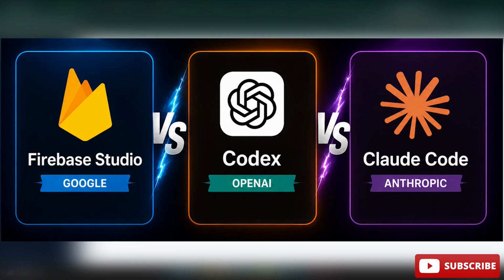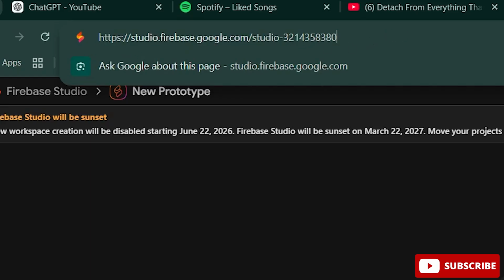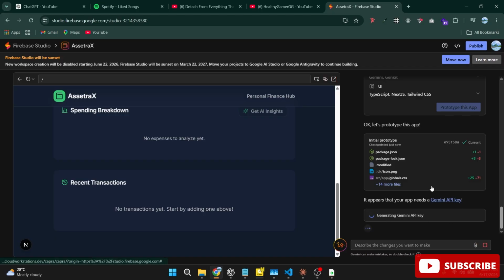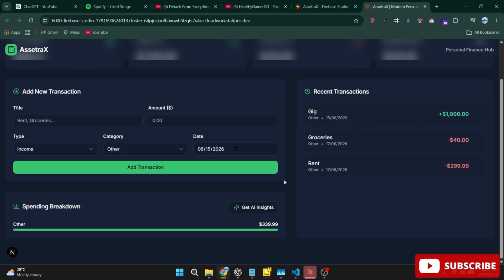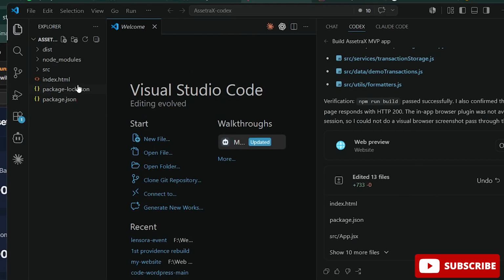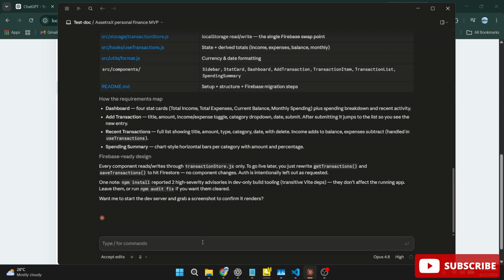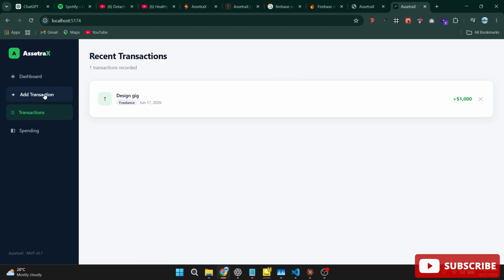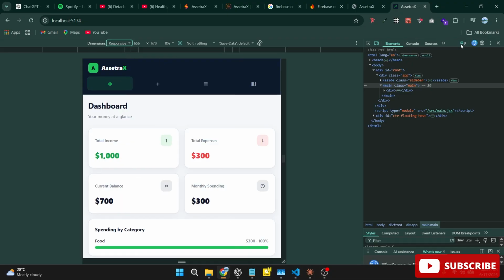How to Build a Finance App with One prompt: Claude AI, Firebase, GPT Codex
I gave three AI coding tools the same prompt to build a personal finance web app called AssetraX. In this video, I test Firebase Studio, Codex by OpenAI, and Claude Code by Anthropic to see which tool can build the best app from one prompt.

The goal was simple: use the same app idea, the same prompt, and compare how far each AI tool can take the project. I tested Firebase Studio for fast app building and prototyping, Codex for generating and inspecting a Vite app, and Claude Code for launching and inspecting the project locally.

AssetraX is a finance control app idea designed to help users track spending, income, expenses, and personal finance activity. This video is not a full production build. It is a practical AI coding tools face-off to see which tool gives the best MVP direction, UI, app structure, and mobile responsiveness.

We also cover:

Firebase Studio build app workflow
Firebase build with Gemini
Firebase app builder testing
Codex OpenAI app generation
Codex in VS Code style workflow
Claude Code app building test
Claude Code local launch and inspection
Web app development using AI tools
Vite app setup and inspection
AI coding tools comparison
Building a finance control app from one prompt
Mobile responsiveness testing
MVP app building with AI
AssetraX finance app concept

This video is for beginners, developers, designers, and creators who want to understand how far AI coding tools can go when building a real web app idea. If you are interested in React, Firebase, Vite, Claude Code, Codex, Firebase Studio, or AI app builders, this video gives you a practical comparison instead of just theory.

Timestamps:
00:00 Introduction
00:35 The prompt for building AssetraX
01:41 Building the app with Firebase Studio
03:30 Inspecting the Firebase Studio MVP
04:45 Adding Gemini API key with one click
06:15 Firebase Studio app result and first impression
08:42 Starting the Vite app for Codex
09:30 Inspecting the Codex result
10:31 Testing Claude Code locally
11:30 Launching the Claude Code app
12:20 Inspecting the Claude Code result
14:03 Testing mobile responsiveness
14:45 Final comparison and conclusion